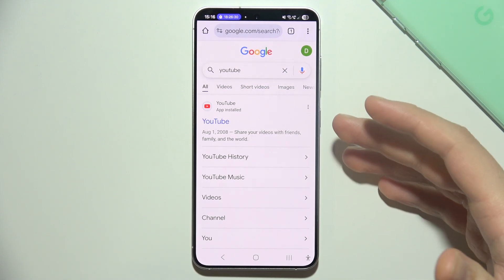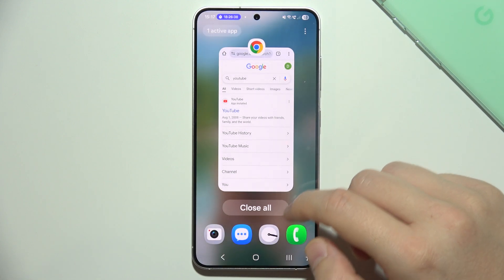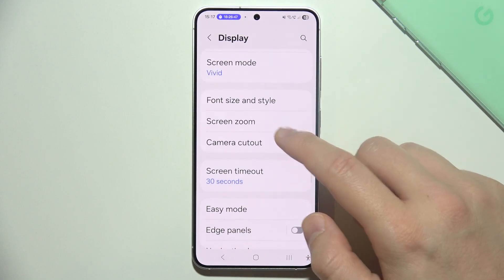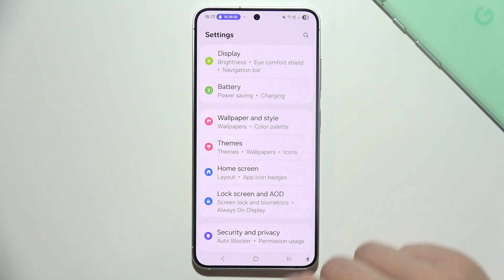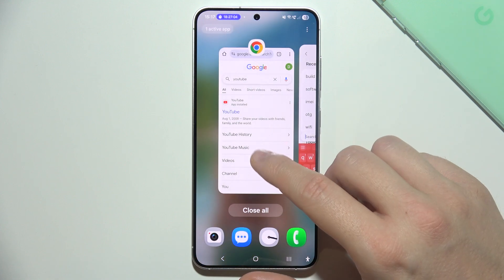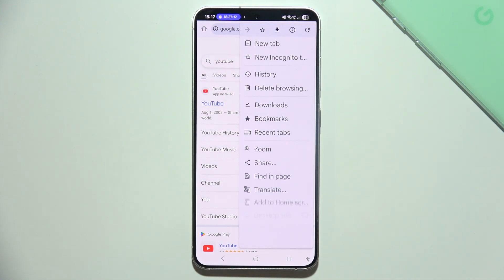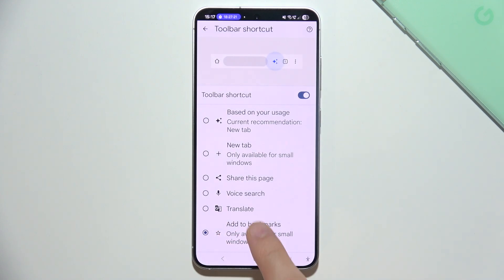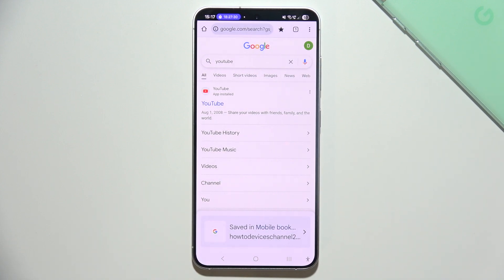How to Fix No Bookmarks Button in Chrome on Android Phone?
Having trouble finding the bookmarks button in Chrome on your Android phone? In this video, I’ll show you how to restore or locate the missing bookmarks option on your browser. Whether it’s hidden due to settings changes or a recent update, you can easily bring it back with a few simple steps. Watch till the end to make sure you don’t miss any important fixes!

I'll do my best to reply promptly and assist you.